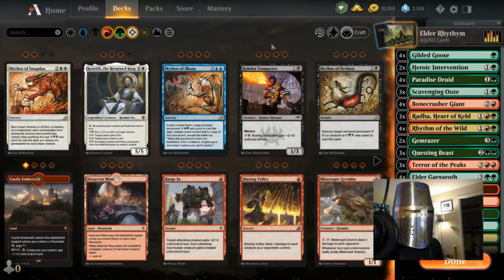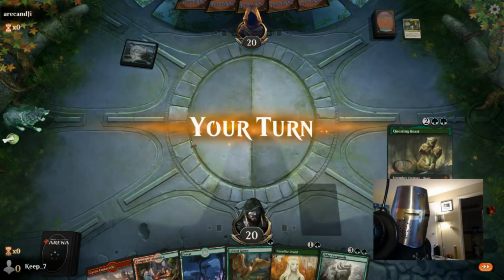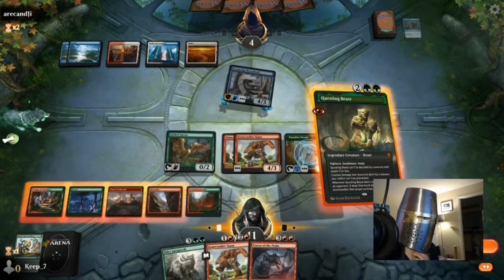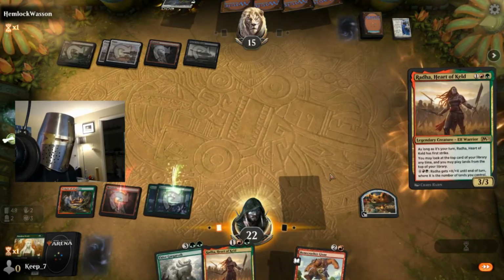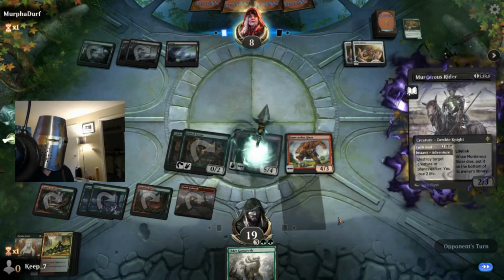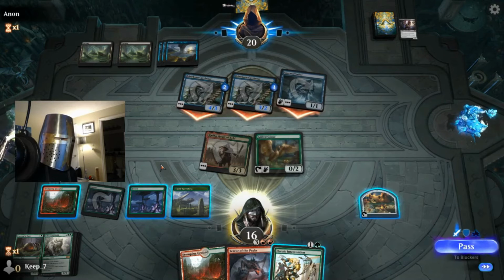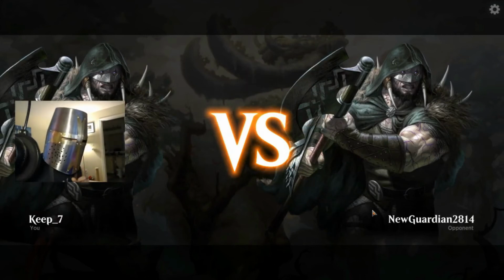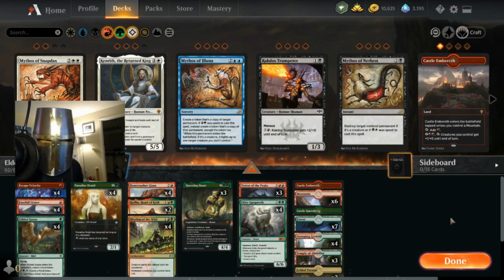Making Elder Gargaroth Work?! | {MTG Deck Tech & Gameplay}